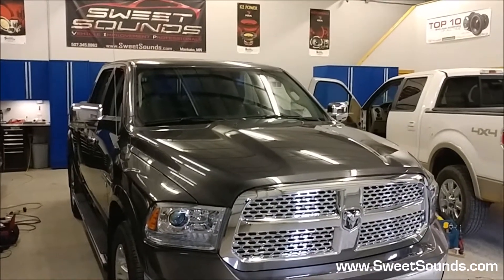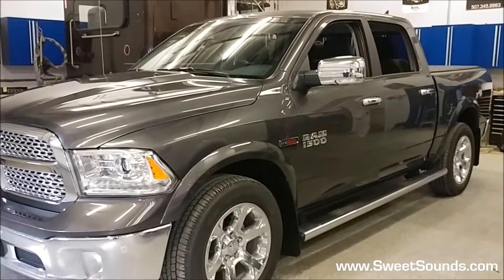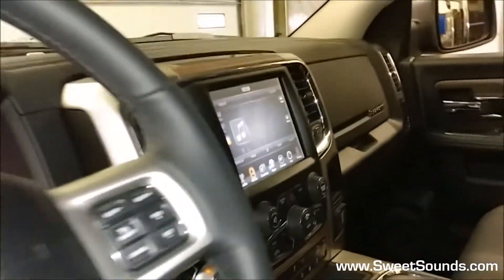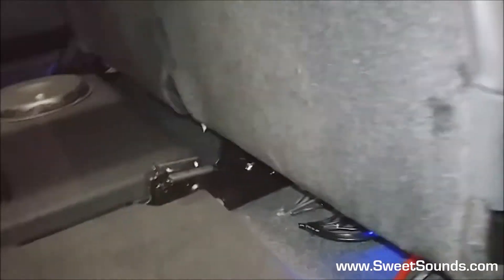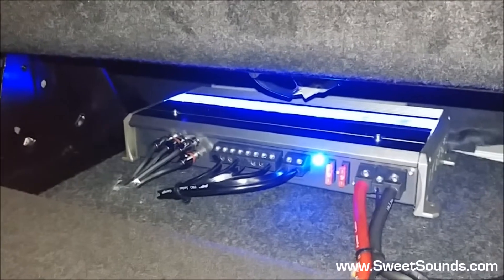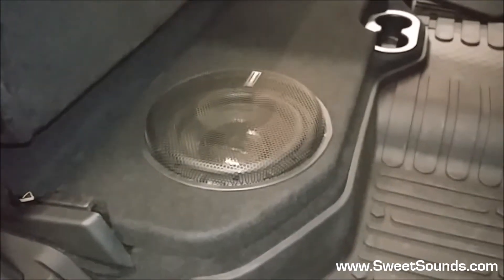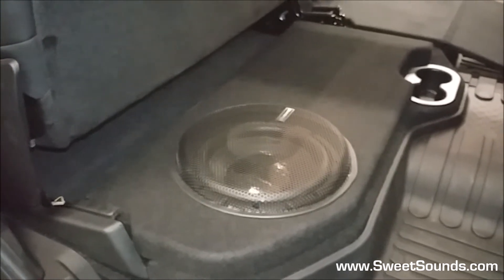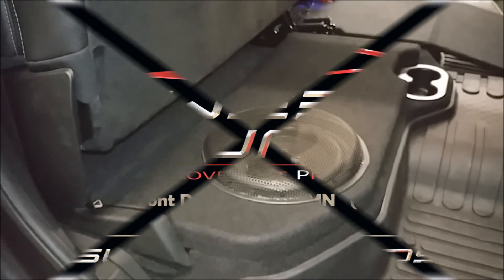2017 Ram 1500 Stereo System by Sweet Sounds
Featuring Focal components, Memphis Audio amplifier and subwoofer in a custom built fiberglass subwoofer enclosure.